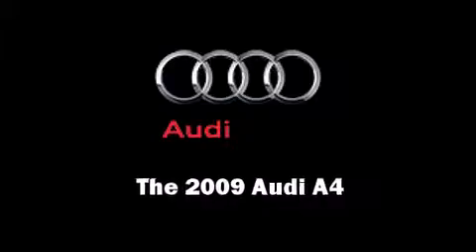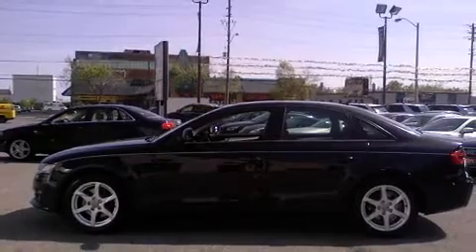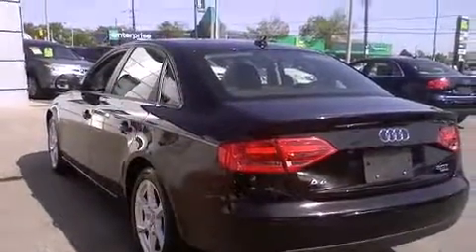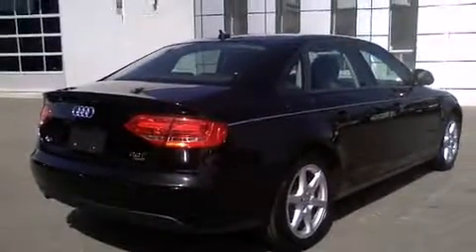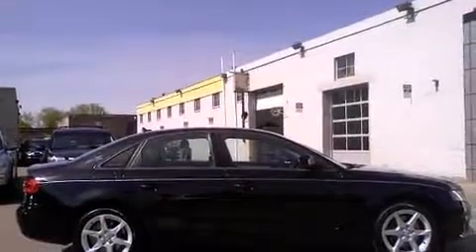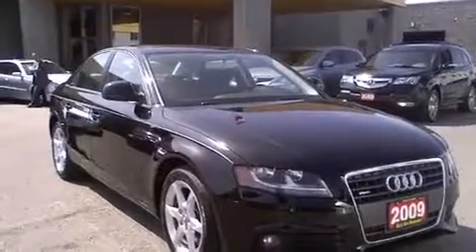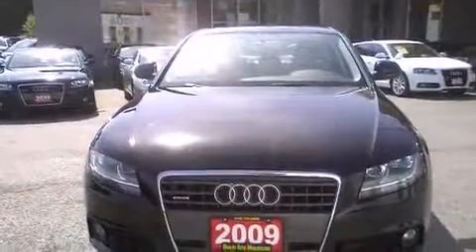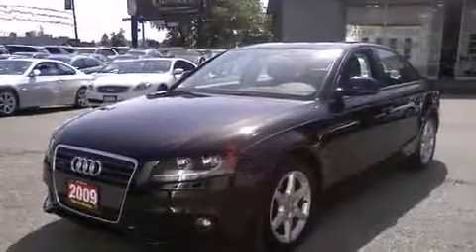2009 Audi A4 2.0T Quattro LEATHER SUNROOF 17ALLOYS Sedan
Price
    $26,800
    + Sales Taxes

Bodystyle
    4 door Sedan
Engine
    4-Cyl Turbo 2.0L
Transmission
    Automatic
Ext. Colour
    Black
Int. Colour
    Black
Kilometres
    44,000
Stock Number
    31224

Comments
$1000 Cash Back!! End Of The Year Clearance Sale!!! **Some Condition Apply** 44k!Warr..Black On Black Leather Interior,P/Sunroof, Dual Climate Control,Fog Lights,Heated Mirrors, Heated Seats,Keyless Entry,17Alloys,Loaded..Taxes are not included ...FREE GPS OR DUAL DVD BASED ON FULL ASKING PRICE. INSTALLATION FEE EXTRA. 10 year or 200000Km premium warranty available, financing starts from 4.95%

Options

    Air Conditioning
    Alloy Wheels
    AM/FM Stereo
    Anti-Lock Brakes (ABS)
    CD Player
    Cruise Control
    Dual Airbag
    Heated Seats
    Keyless Entry
    Leather Interior
    Power Door Locks
    Power Mirrors
    Power Seat
    Power Steering
    Power Sunroof
    Power Windows
    Satellite Radio
    Side Impact Airbag
    Stability Control
    Tilt Wheel
    Traction Control
    Sunroof

↑ to top
Features

CONVENIENCE FEATURES
    1-touch down
    Air conditioning
    Front beverage holders
    Speed control
    Illuminated entry
    Power windows
    Overhead console
    1-touch up
    Power moonroof

ENTERTAINMENT FEATURES
    Diversity antenna
    Radio data system
    MP3 decoder
    AM/FM radio
    1st row LCD monitors: 1
    Speakers: 10
    Steering wheel mounted audio controls
    CD player

    Traction control
    Brake assist
    Electronic stability
    ABS brakes
    Security system
    4 wheel disc brakes
    Panic alarm
    Overhead airbag
    Ignition disable

↑ to top
Tech Specs

POWERTRAIN
    Horsepower: 211hp @ 5,300RPM
    Fuel economy highway: 7.4L/100 km
    Engine litres: 2.0
    Transmission: 6 speed automatic
    Manual-shift auto: Tiptronic
    Fuel tank capacity: 64.0L
    Cylinder configuration: I-4
    Engine location: front
    Recommended fuel: premium unleaded
    Torque: 258 lb.-ft. @ 1,500RPM
    Drive type: quattro all-wheel drive
    Number of valves: 16
    Compressor: intercooled turbo

    Compression ratio: 9.60 to 1
    Engine horsepower: 211hp @ 5,300RPM
    Rear legroom: 895mm (35.2")
    Front headroom: 1,015mm (40.0")
    Turning radius: 5.7m (18.7')
    Exterior height: 1,427mm (56.2")
    Front shoulder room: 1,410mm (55.5")
    Wheelbase: 2,808mm (110.6")
    Exterior body width: 1,826mm (71.9")
    Engine bore x stroke: 82.5mm x 92.8mm (3.25" x 3.65")
    Rear headroom: 952mm (37.5")
    Front legroom: 1,050mm (41.3")
    Interior maximum cargo volume: 480 L (17 cu.ft.)
    Engine displacement: 2.0 L
    Exterior length: 4,703mm (185.2")
    Engine torque: 258 lb.-ft. @ 1,500RPM
    Rear shoulder room: 1,380mm (54.3")
    Interior cargo volume: 480 L (17 cu.ft.)

SUSPENSION/HANDLING
    Speed-sensing steering
    Power steering
    Front anti-roll bar
    Alloy wheels